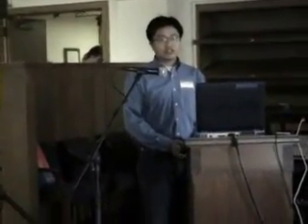Research Symposium: Mork Department - 2006 - Video 2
Mork Family Department of Chemical Engineering and Materials Science Second Annual graduate student research symposium October 20, 2006 -
Carbon Nanotube Reinforced Polymer Nanocomposites: Engineering the Interface at the Nano-Domain by Wei Chen, Maria L. Auad, Roberto J.J. Williams and Steve Nutt